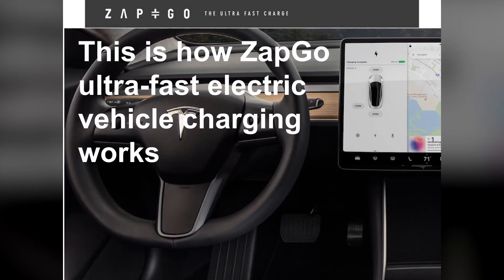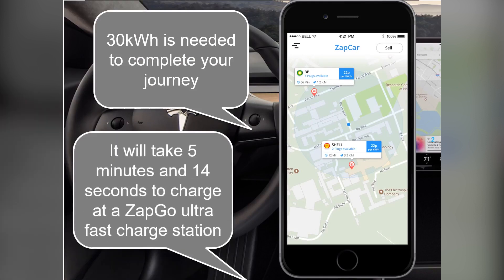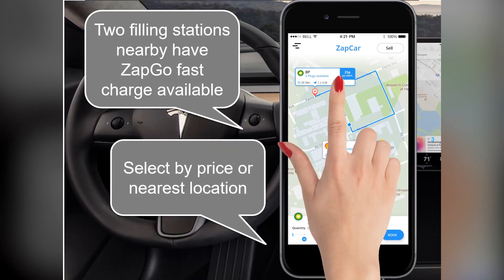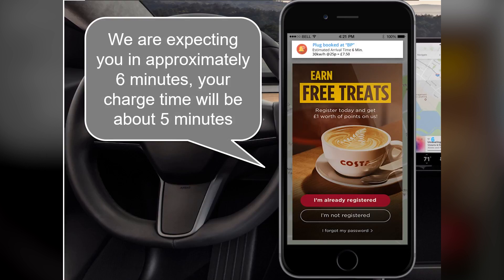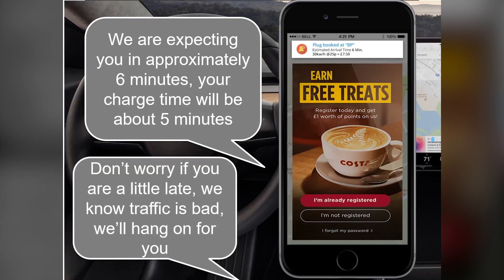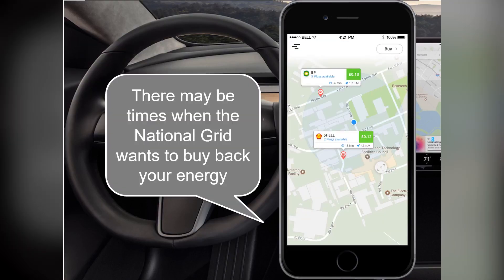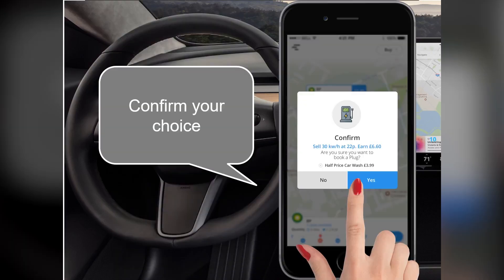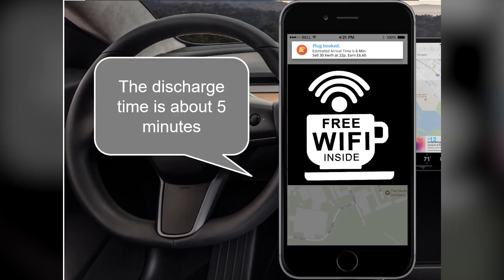Zap&Go - How Zap&Go ultra-fast EV charging works